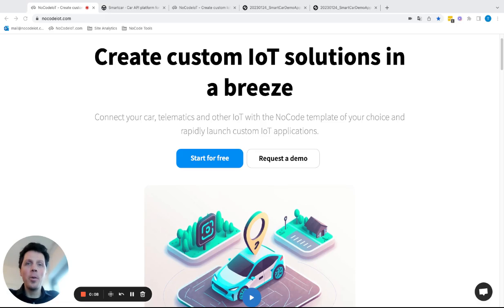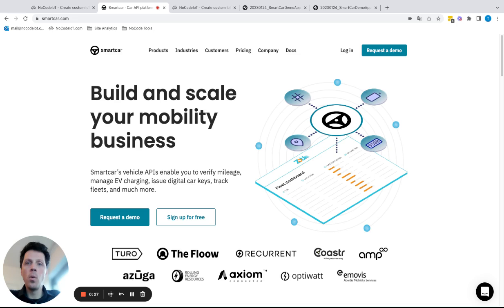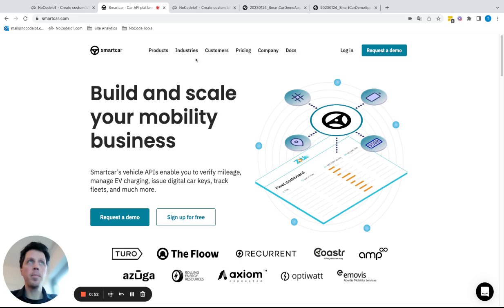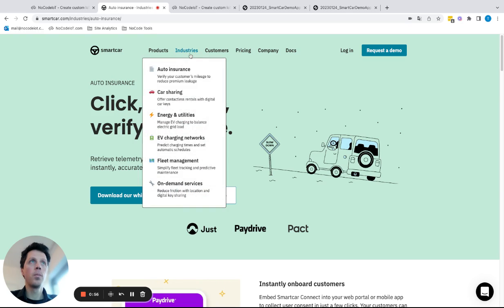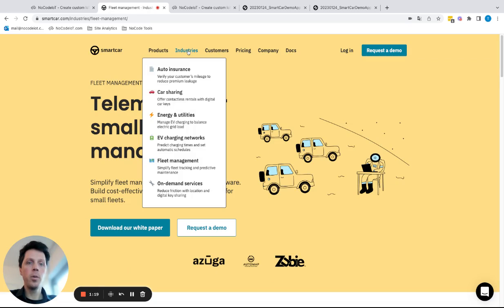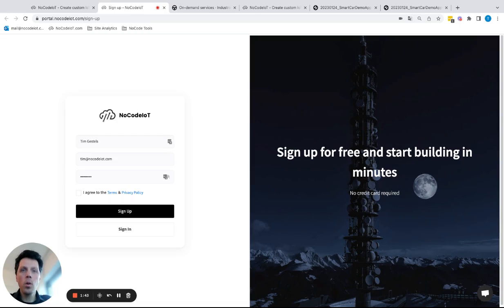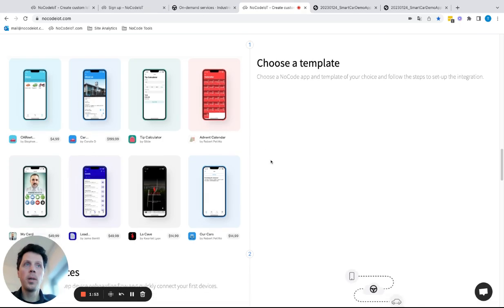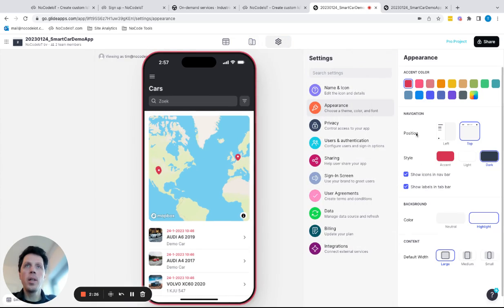NoCodeIoT in 60 seconds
Welcome to NoCodeIoT, the platform that allows you to create IoT and connected car apps in minutes. We have integrated Smartcar’s connected car API into a ready-made, customizable nocode template, allowing you to build a customized connected car app without any coding experience required.
You can create apps to:
- Verify mileage for auto insurance
- Offer contactless car rentals with digital car keys
- Simplify fleet tracking and predictive maintenance
- Reduce friction with location and digital key sharing for on-demand services like car detailing, car charging, or in-car delivery
It's easy to get started:
- Sign up to NoCodeIoT.com
- Select a nocode template
- Connect your devices
- And customize your app according to your use case
With 10x faster development time by using drag and drop tools, you can quickly bring your ideas to life and stay ahead of the competition.
We can’t wait to see what you build!